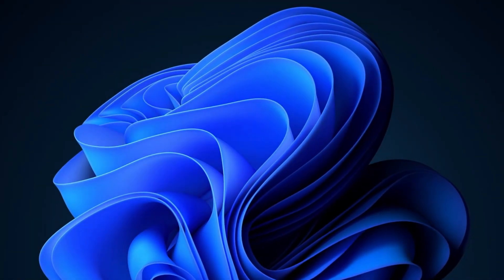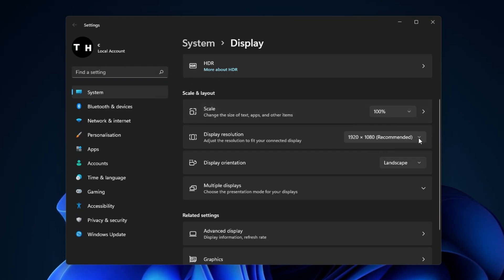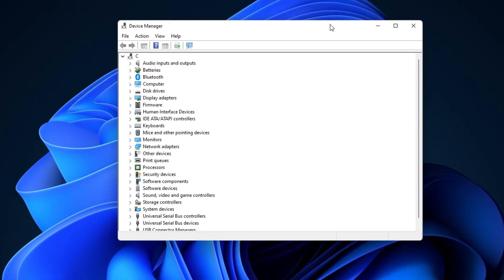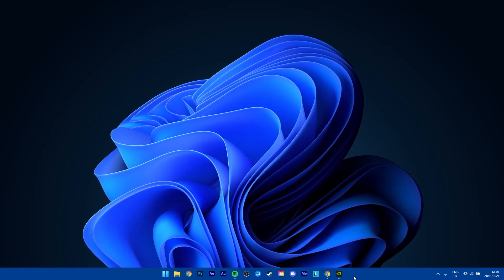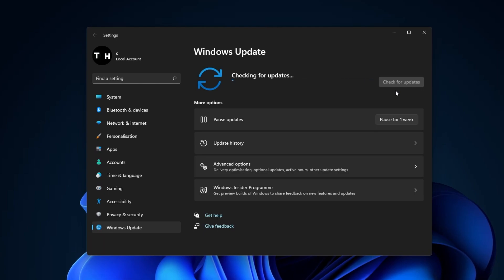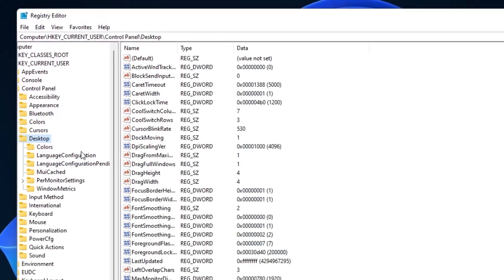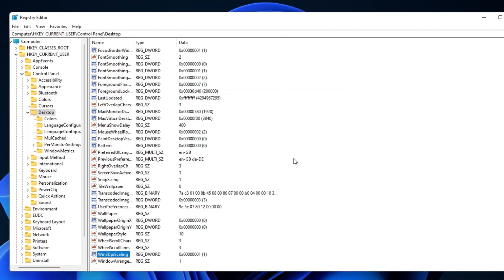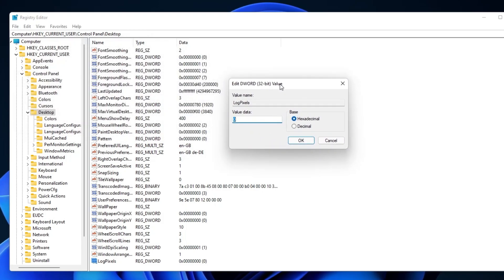Fix Blurry Icons & Fonts on Windows 11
A short tutorial on how to fix blurry icons and fonts on your Windows 11 PC.